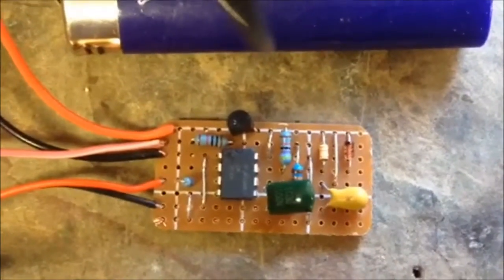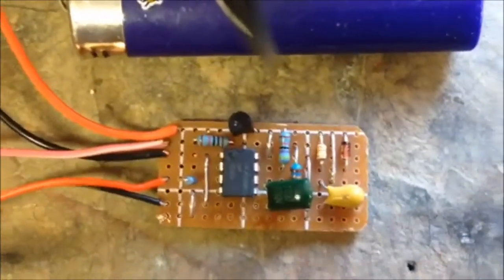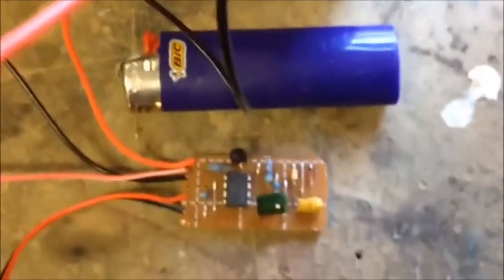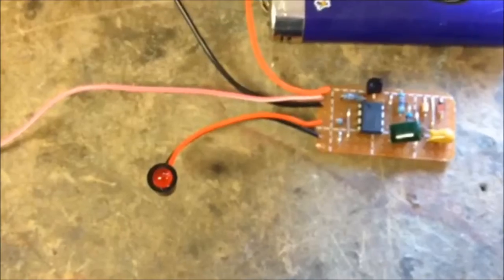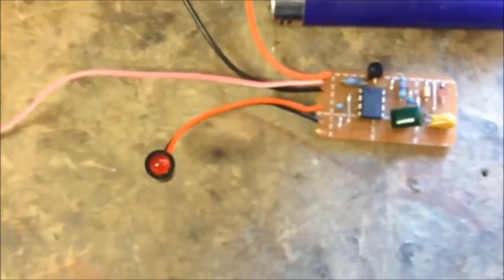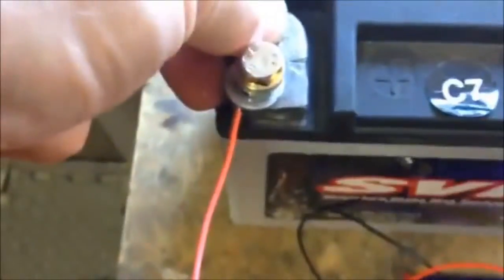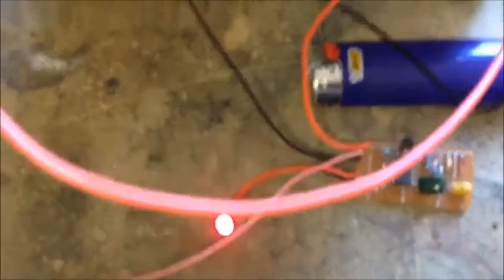Alarm LED Flasher Movie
Led Flasher circuit based on 555 Astable, with automated On-Off Switch - used for 'fake' Alarm indicator for Motorcycle or Auto